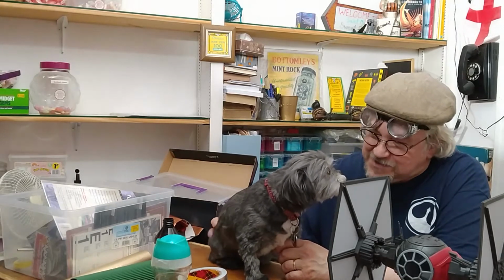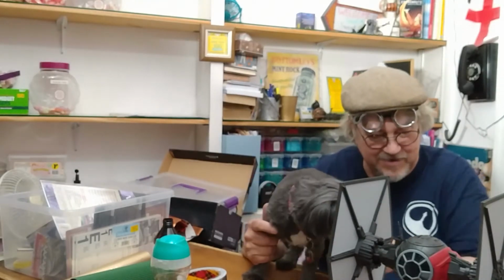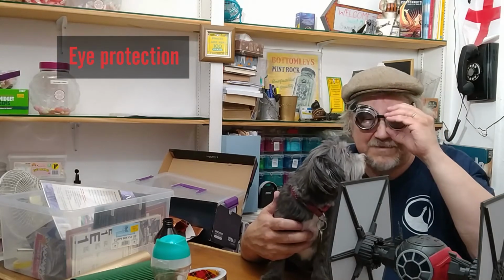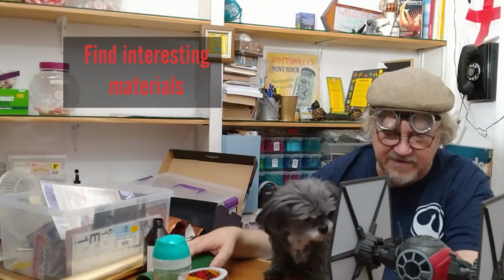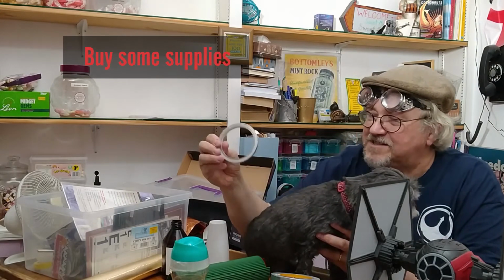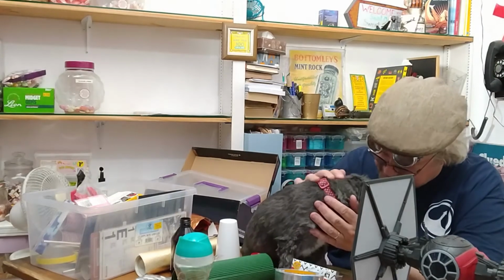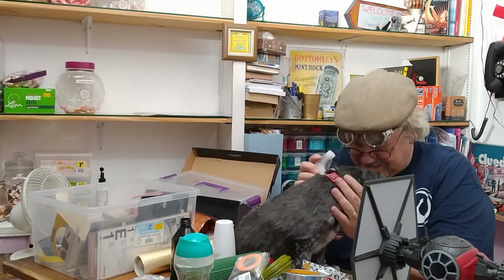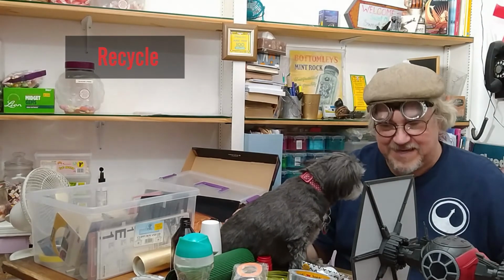Crafting with Recycled Materials - Space Ship Part 1 │Mil-D-Con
We love Crafting with Recycled Materials!
Sophie and Steve give us tips and tricks
to get ready to do our recycling projects or space ship for Mil-D-Con.
This is Part 1 and We are so excited to see Part 2.